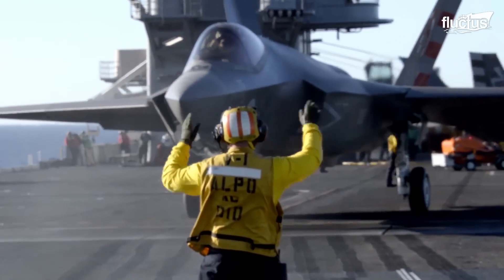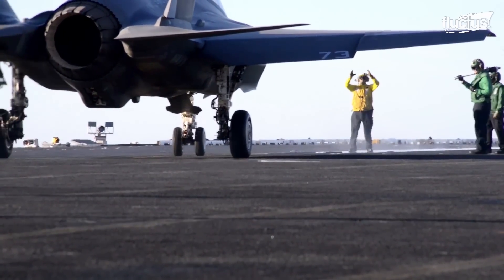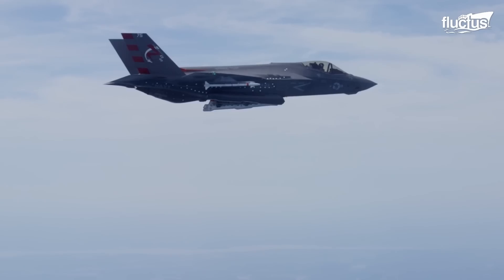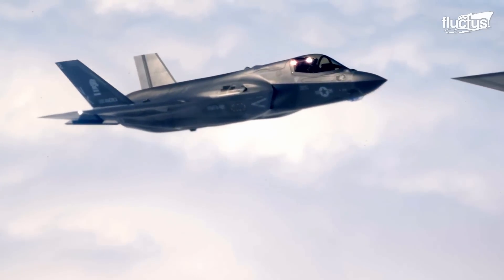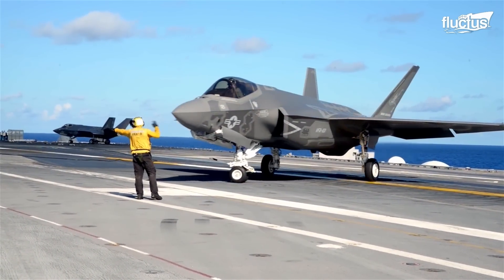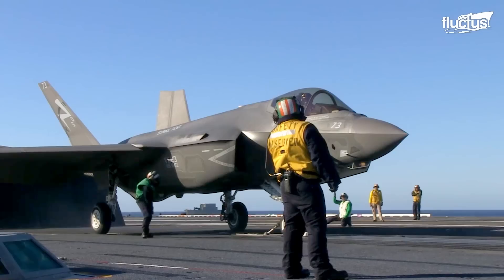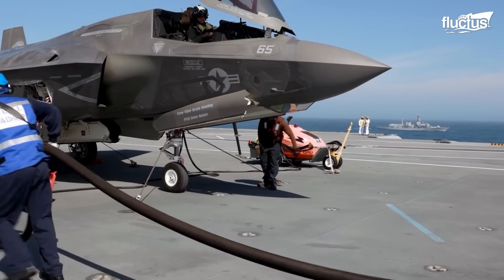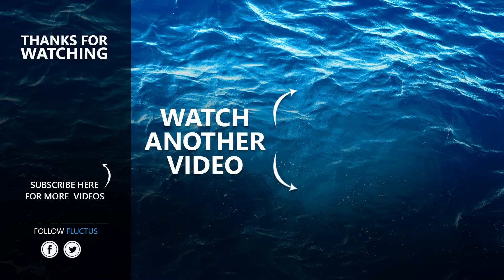Launching US Most Advanced Stealth Fighters on Aircraft Carriers | Full Documentary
Welcome to this feature on Fluctus Channel! This feature discusses the F-35 fighter jet and the importance of the crew for naval and aircraft operations.